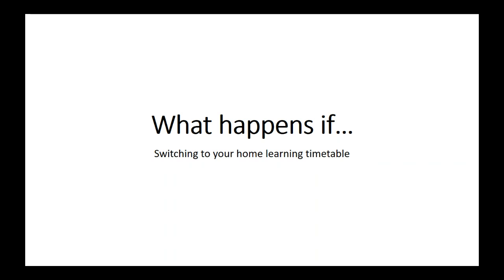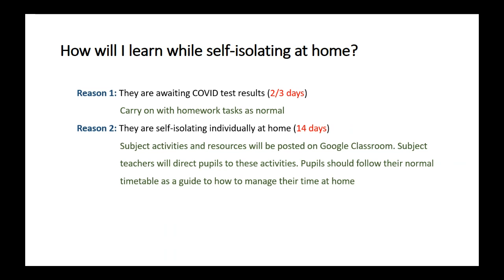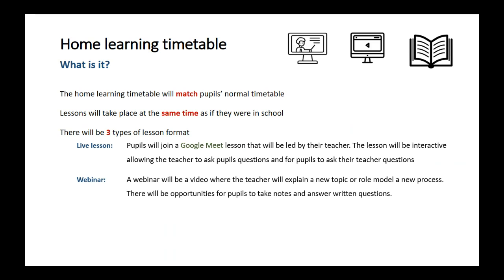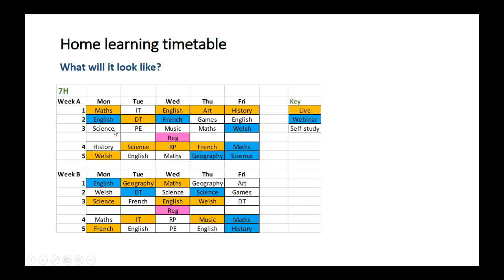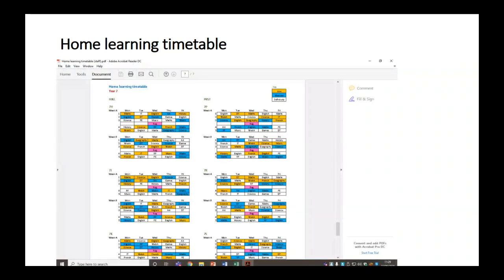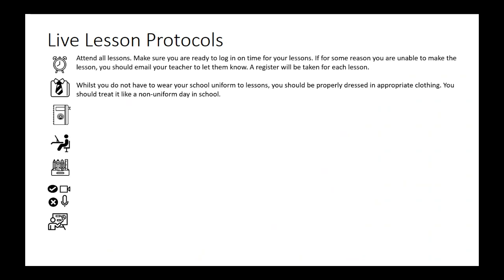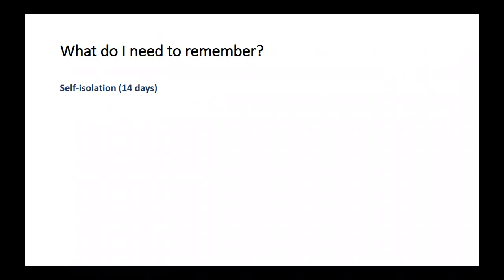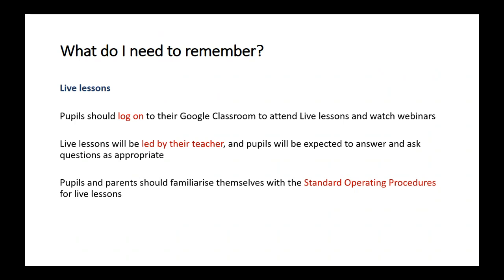Home learning timetable Parents and carers